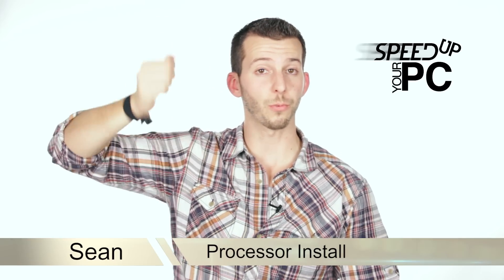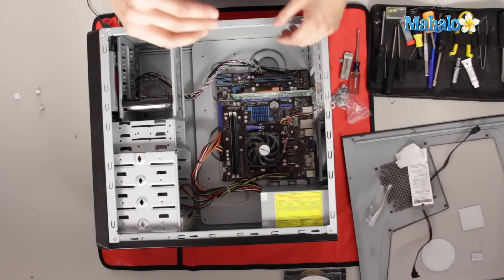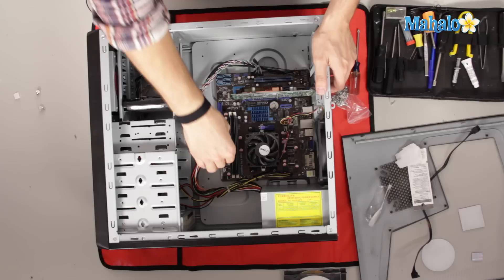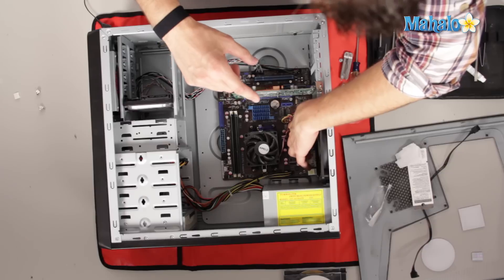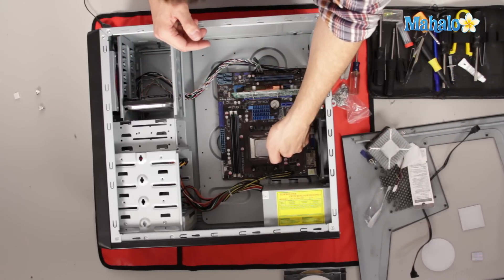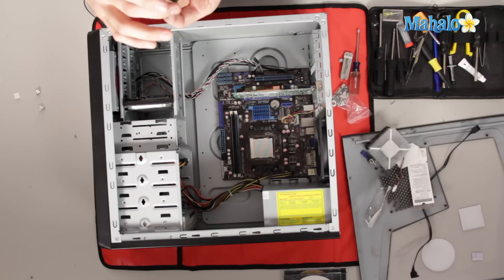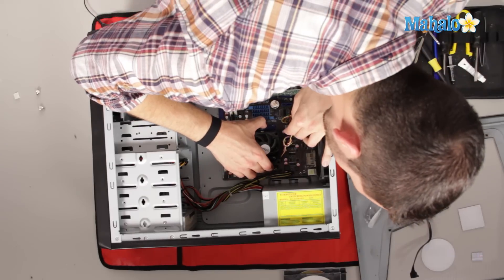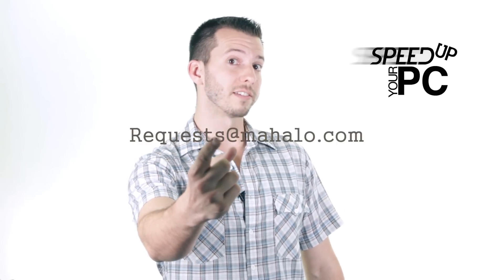How to Install a Processor - Fix Your Slow PC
In this video, Mahalo expert Sean Hewitt displays how to remove and install a computer processor.

Instructions for Installing a Processor

The processor is one of the components of a computer you need to be the most careful with. It is the component that is most sensitive to damage and abrasion.

To upgrade your processor, you're going to want to acquire thermal grease (also called thermal gel, thermal compound, thermal paste, heat paste, heat sink paste, heat transfer compound, heat transfer paste or heat sink compound) before you begin. This is a fluid substance that increases the thermal conductivity of a thermal interface by filling microscopic air gaps that rest between imperfectly flat surfaces. You absolutely must have this. Think of it in relation to having oil in your car's engine.

1. Before you begin messing with the motherboard, you'll want to remove the power cord first.

2. Next, unplug the fan power for your heat sink fan. In the video it's a small white clip that's attached to the fan. After it's unplugged, you'll be able to remove the fan.

3. Now, the processor will be free. Flip up the lever next to the CPU to unlatch it from the motherboard. Once unlatched, gently tug and lift the processor up off the board.

4. When you're installing the new processor, you can see which way it is supposed to correctly fit on the motherboard by referring to a small arrow at the corner of the processor. Match this small arrow with the small arrow at the corner of the CPU slot on the motherboard.

5. Set the processor in the correct place. There is no need to apply much pressure as you set it. 6. Once in place, lock it down by pushing down the lever that latches it. The lever should be parallel with the motherboard when in place.

7. Now, apply the thermal grease to the surface of the processor that will touch the fan that rests on top. Also, apply the thermal grease to the surface of the fan that will touch the processor.

8. Drop the heat sink back down and plug in the small white power clip that's attached to the fan.

9. When you turn your computer on, definitely make sure that the fan on top of the processor is spinning. If not, turn your computer off immediately because processors get very hot and you do not want to fry it.